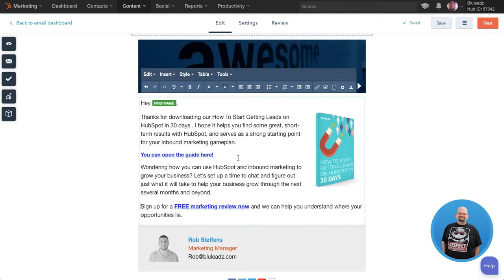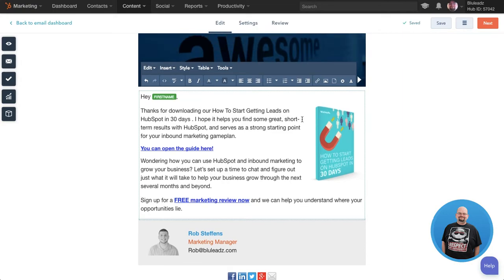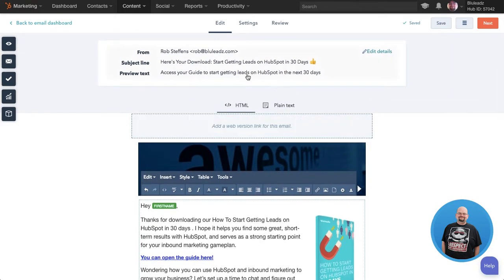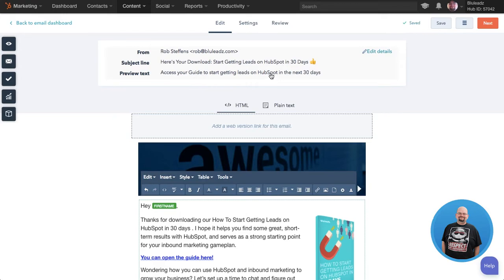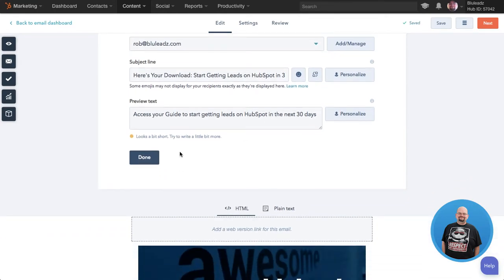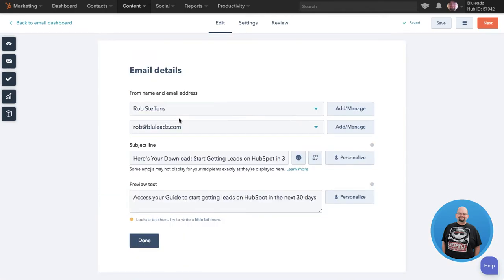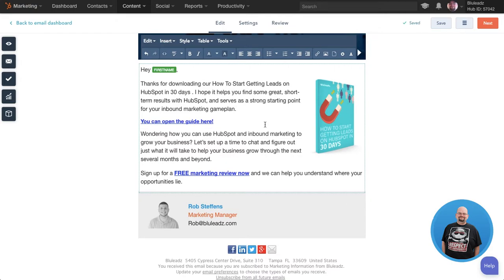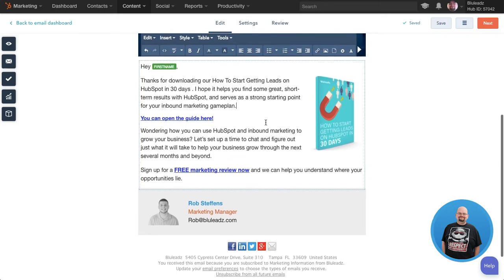How To: Create a Great Marketing and Follow-Up Email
In this video, Bluleadz Sr. Copywriter Doug Phillips provides a great tutorial on fine-tuning marketing emails, follow-ups, and additional correspondence messages.

Want more valuable email marketing tips? Learn how to overcome the 5 biggest email marketing challenges